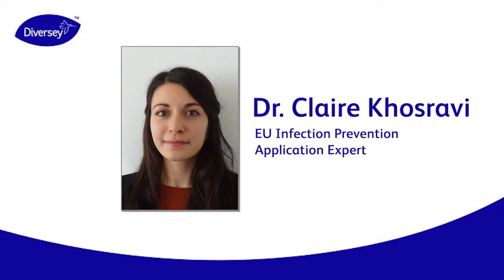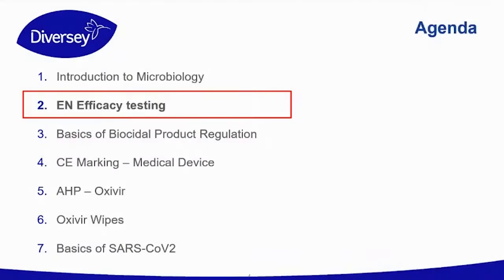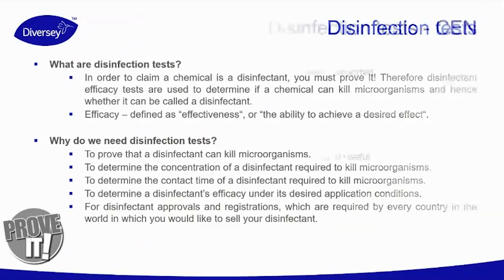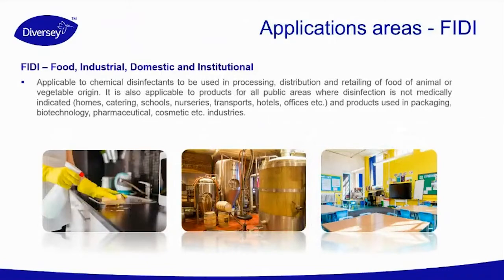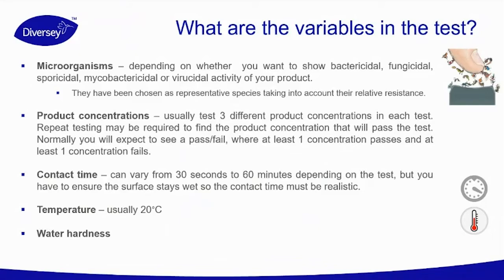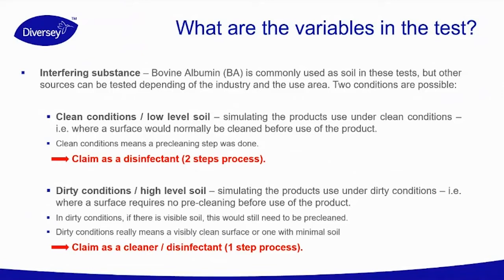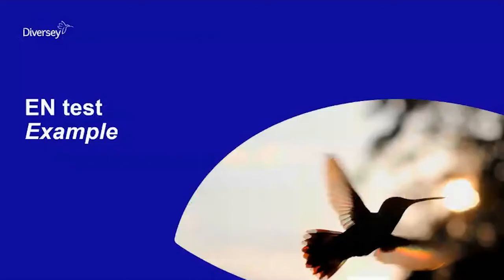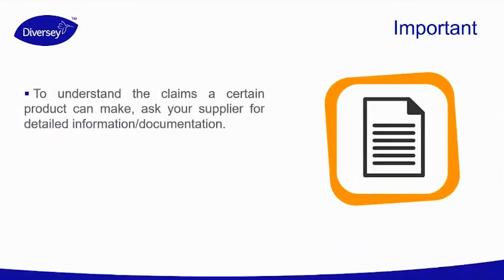Infection prevention webinar- video 2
EN Efficacy testing
Disinfection tests: what do they mean?

In this on-demand webinar, you will learn about:
• Disinfection testing, why we need tests, EU standards, and application areas
• Test variables and the parameters for disinfectant certification
• European Norm Structure, virucidal efficacy test relevance for professional use
• EN test example.

This On-Demand Webinar is facilitated by Dr.Claire Khosravi, Diversey Infection Prevention Specialist.
To learn more about Diversey Infection Control Business Solutions,

About Diversey
Diversey’s mission is to protect and care for people through leading hygiene, infection prevention, and cleaning solutions. We develop and deliver innovative products, services, and technologies that save lives and protect our environment. Over the course of 95 years, the Diversey brand has become synonymous with product quality, service, and innovation.